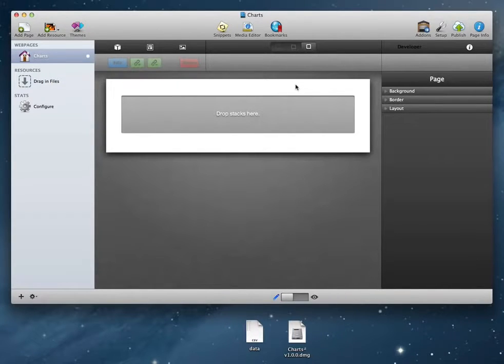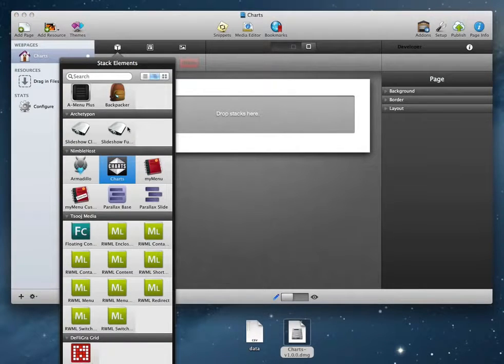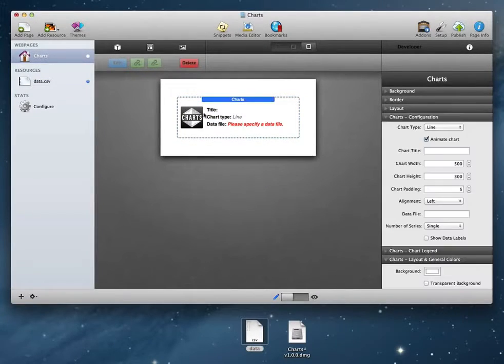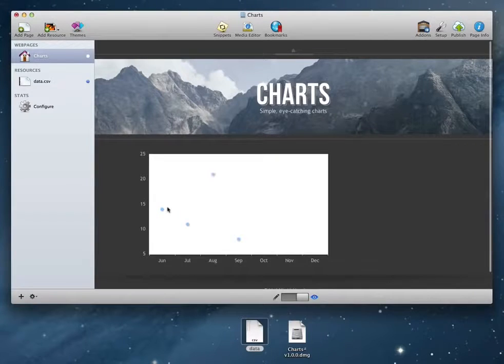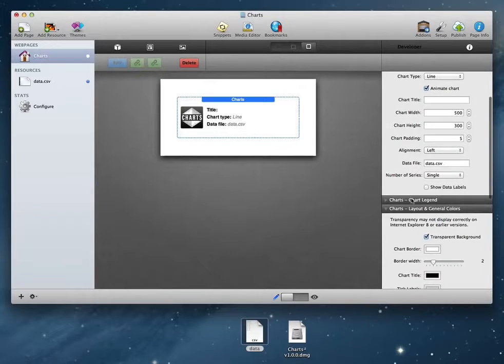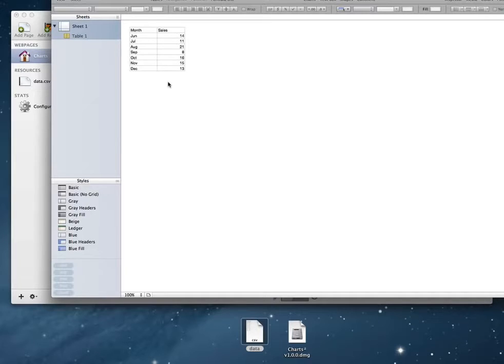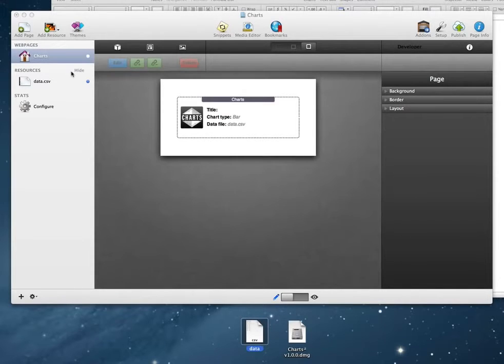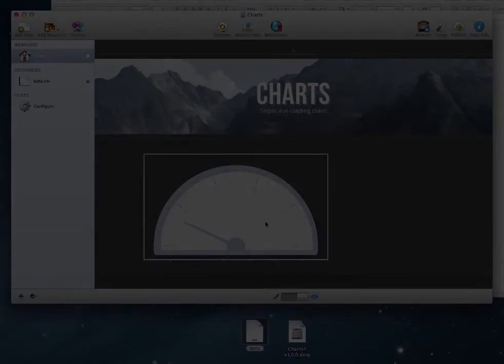Charts stack for RapidWeaver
[IMPORTANT UPDATE] This stack received a major update in December 2020 to make it fully mobile responsive and to fix some bugs in various themes / frameworks. A few new features requested by users were added.

Setup and usage of this stack is roughly the same as Jonathan demonstrates in this video. But please note that this video was recorded in 2012 and the user interface of both RapidWeaver and Stacks has changed since then. Also for installing new stacks, we recommend you drag and drop the stack onto the RW Dock icon, instead of double-clicking to install.